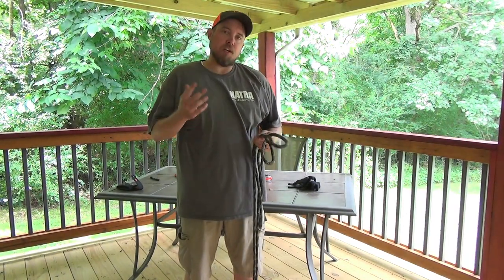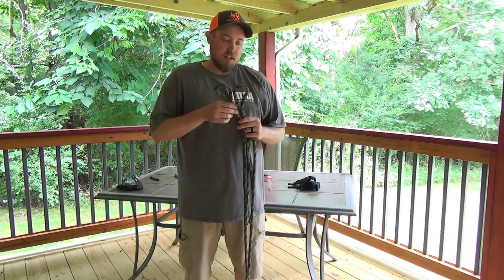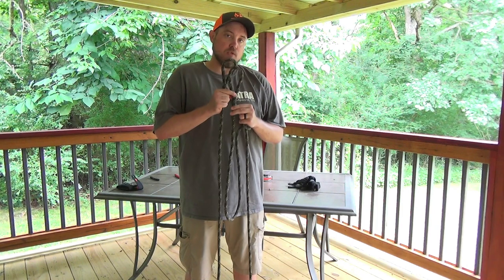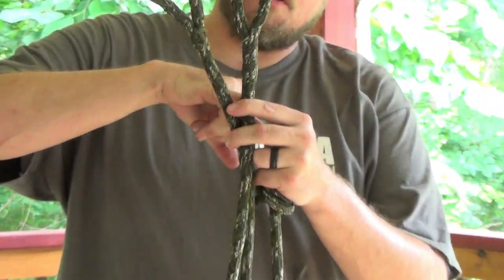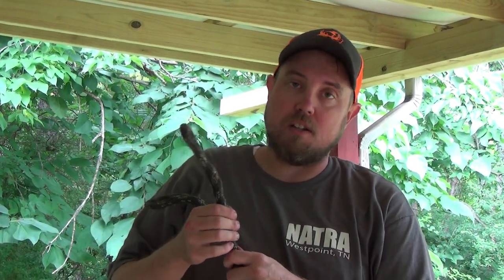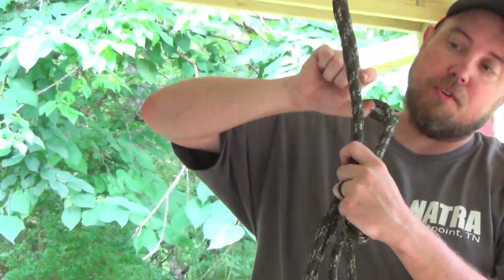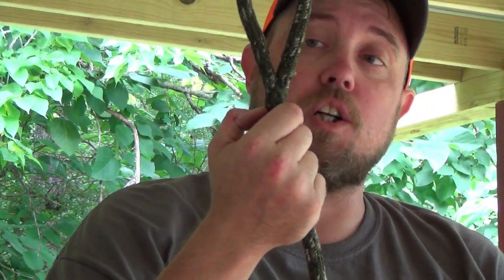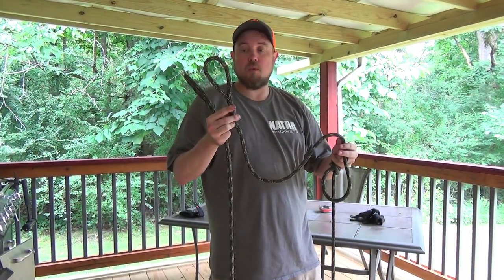Hunting SOBs How to Splice Samson Predator Rope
In this video we show a step by step process on how to splice samson predator rope.